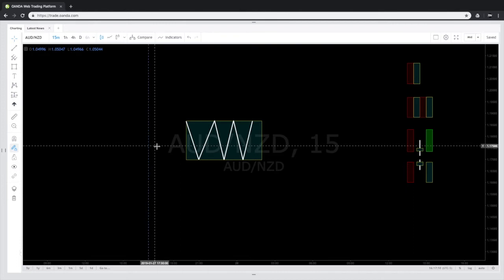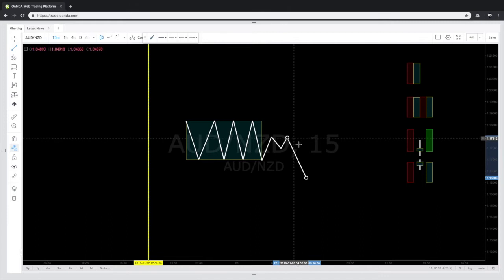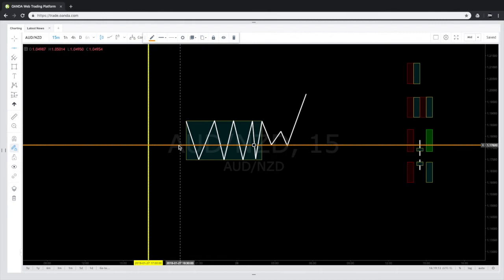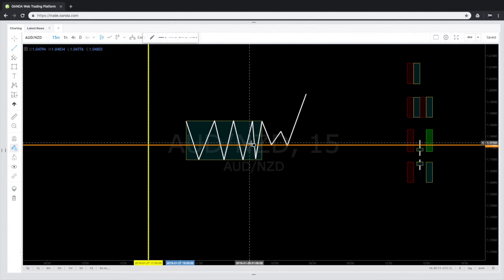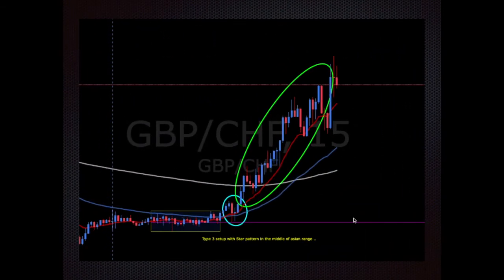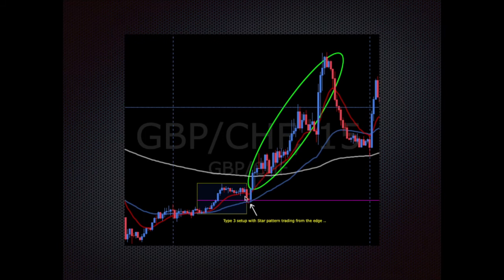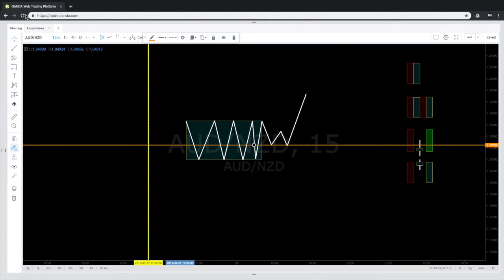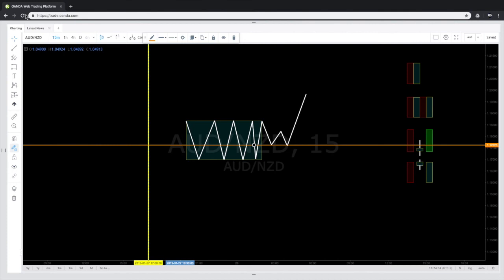What is the Type 3 Setup Explained: Unlocking Best Trading Strategies for London Trading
📈 Unlock the Power of Type 3 Setups in Your Trading Strategy! 📈

Want to trade like the big banks? In this video, we dive deep into the Type 3 setup, specifically designed for trading during the London session. This comprehensive guide will break down the setup step-by-step, helping you understand not only what to look for but also why it happens and how to use it to your advantage.

What You’ll Learn:

Understanding Type 3 Setup: Get a clear and detailed explanation of what a Type 3 setup is and why it’s crucial for trading with the big banks.
Step-by-Step Breakdown: Follow a meticulous breakdown of the Type 3 setup, making it easier for you to recognize and execute this pattern in real trading scenarios.
Key Indicators and Signals: Discover the key indicators and signals to watch for that confirm a Type 3 setup.
Why It Happens: Learn the reasons behind the formation of a Type 3 setup and why big banks use it, giving you an edge in the market.
Real-World Examples: Watch real-world examples of Type 3 setups during the London session, with detailed analysis and explanations to reinforce your learning.
Why Watch This Video:

Trade Like the Pros: Gain insights into the strategies used by big banks and how you can implement them in your own trading.
Comprehensive Guide: This video offers a full breakdown, ensuring you understand every aspect of the Type 3 setup.
Actionable Insights: Learn practical tips and strategies that you can apply immediately to improve your trading performance.
Expert Analysis: Benefit from expert guidance and real-world examples that make complex concepts easy to grasp.

Brokers